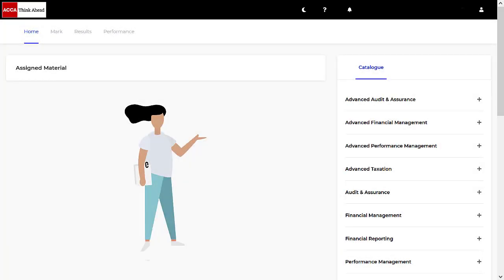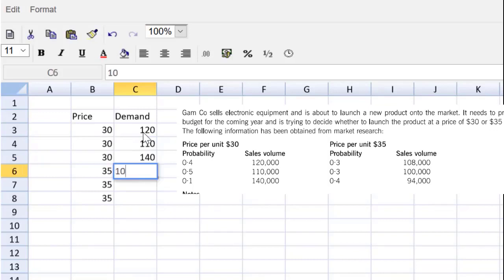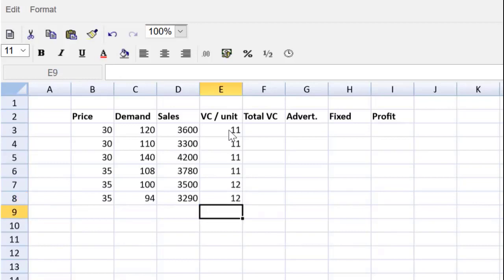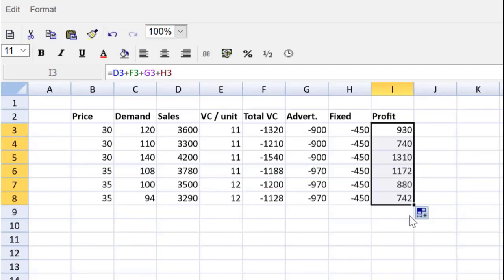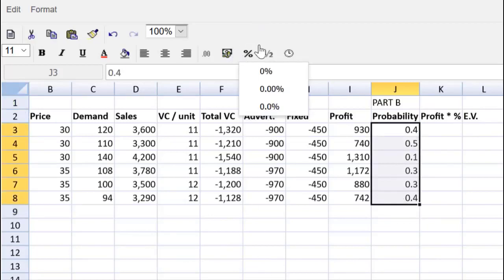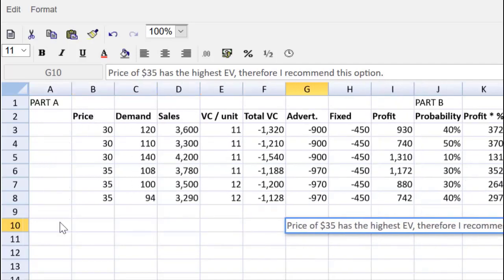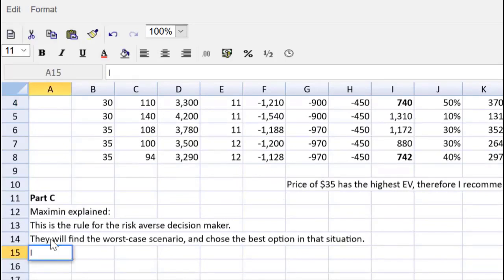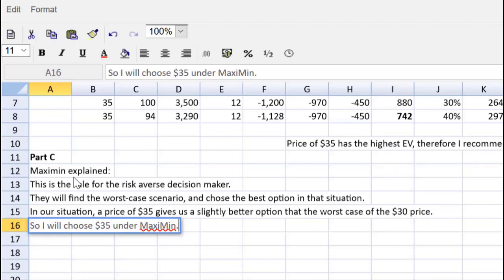How to calculate Expected Values, MaxiMax and Maximin | ACCA PM / F5 | Question Gam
🚀 How to quickly calculate Expected Values, MaxiMax and Maximin using the CBE spreadsheet tool. I'll take you through ACCA PM question Gam from the June 2014 exam. This video covers decision making under risk and uncertainty, including expected values, maximax and maximin for ACCA Performance Management (PM / F5) students. Learn spreadsheet and CBE functions, tricks and tips and how to pass the ACCA PM F5 exam.